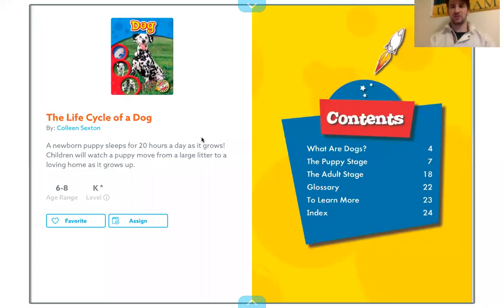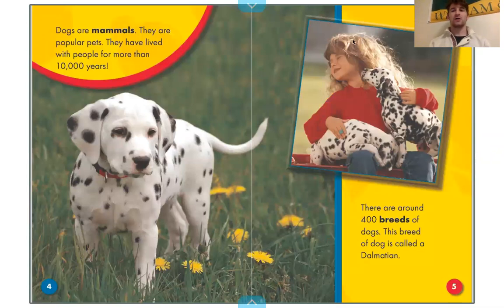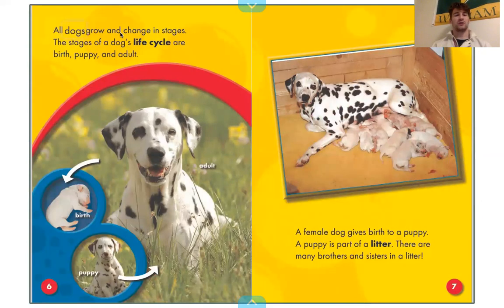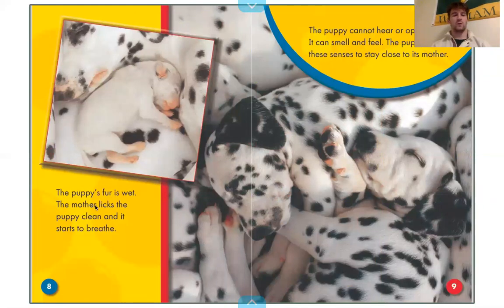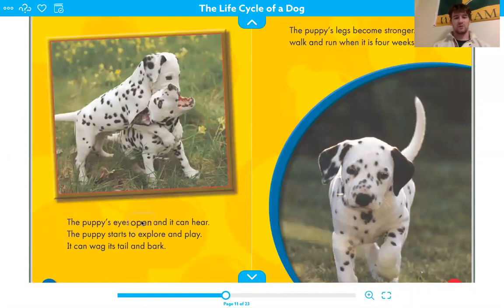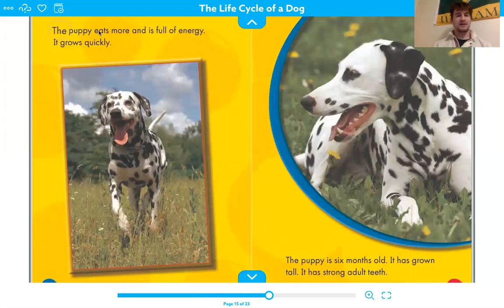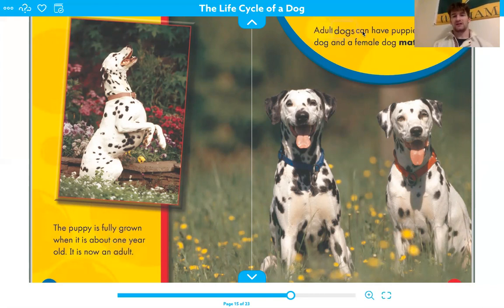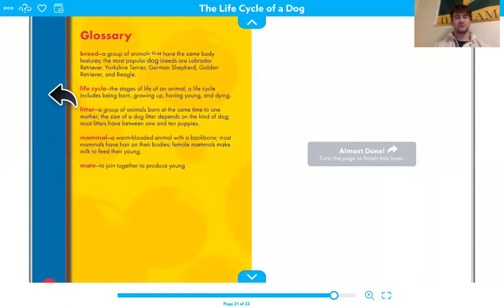5/14 Read Aloud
The Dog's Life Cycle